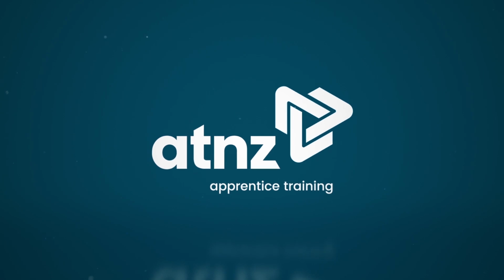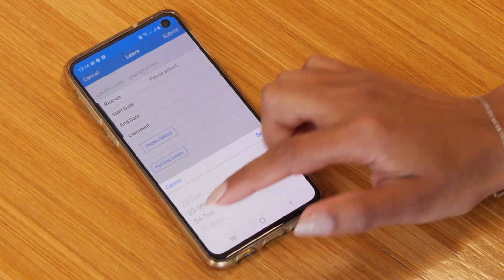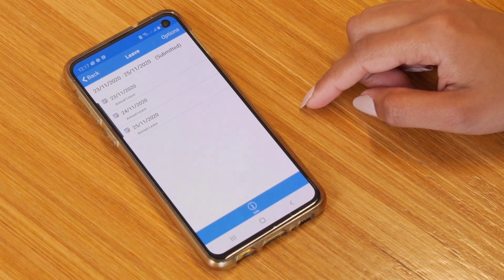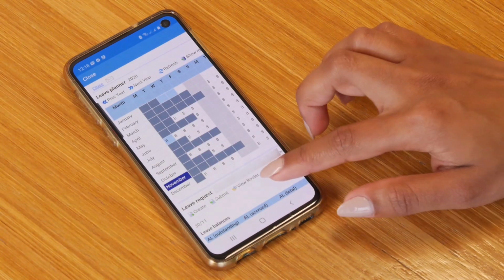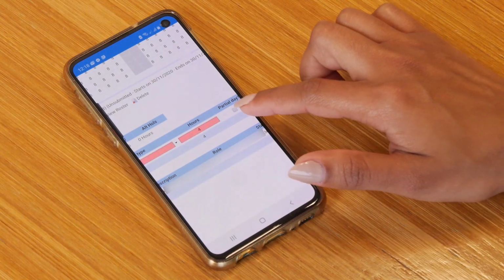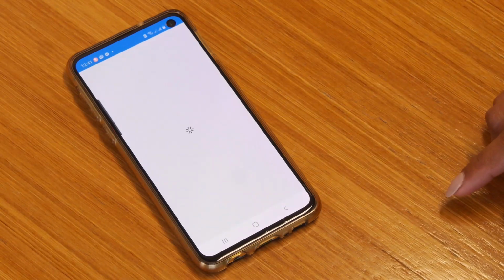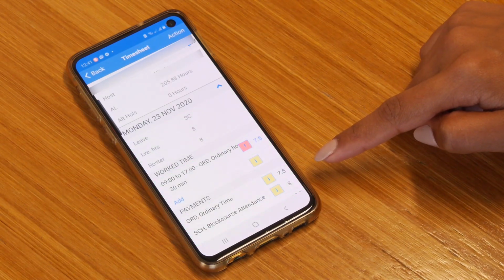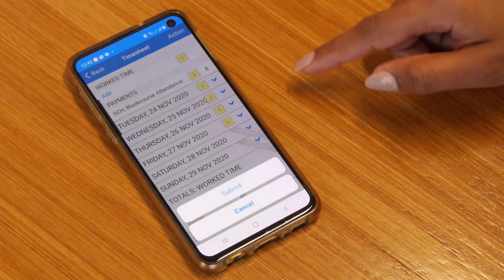Apprentice Tutorial - How to enter leave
In this video we explain how to enter leave.